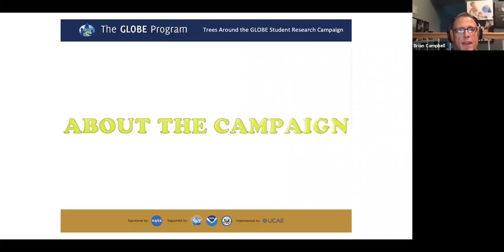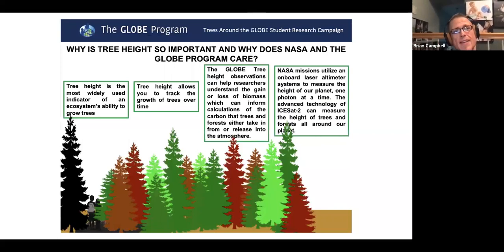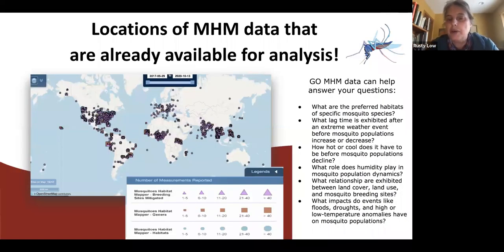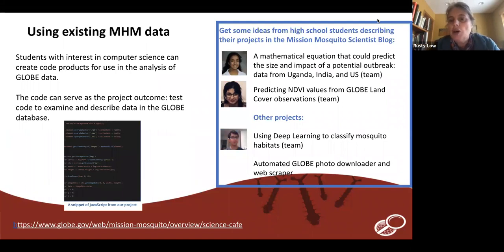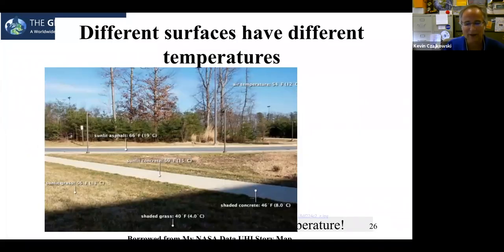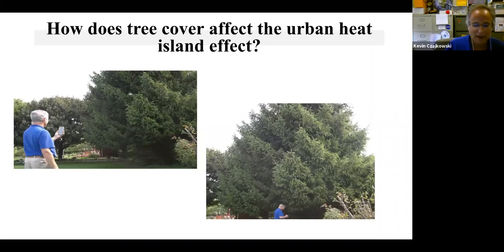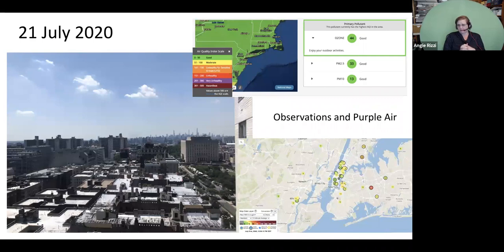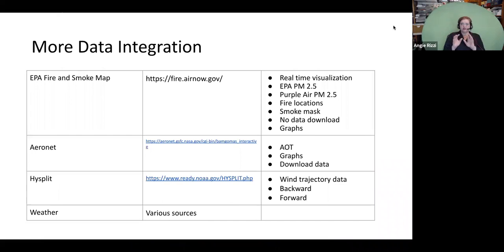NARM Oct 21 2020 Campaigns Concurrent Session